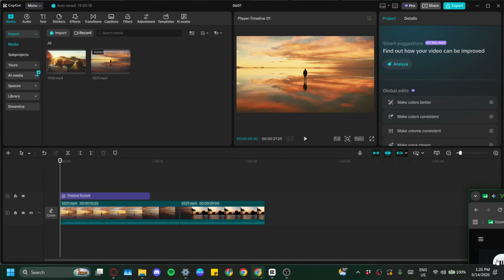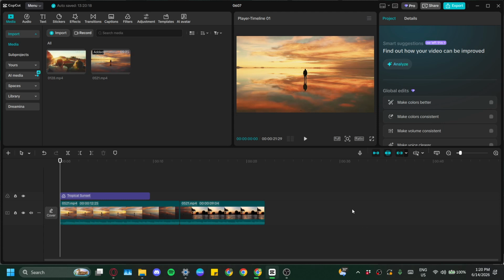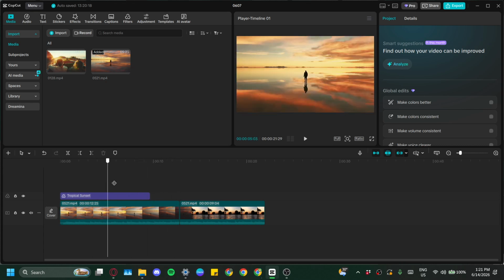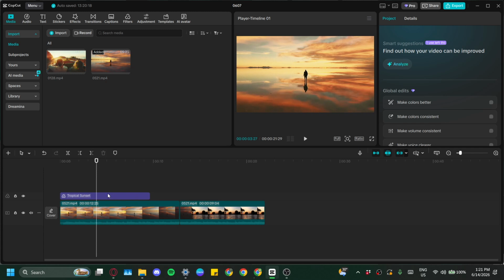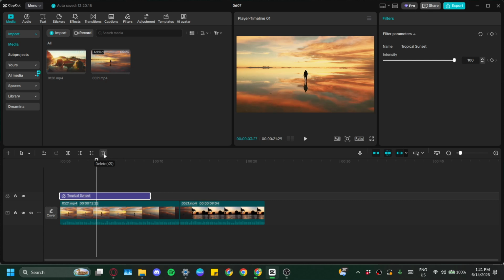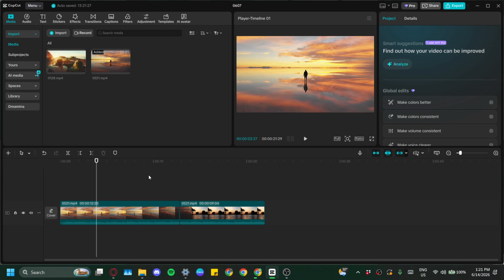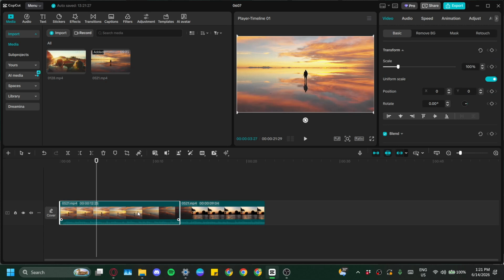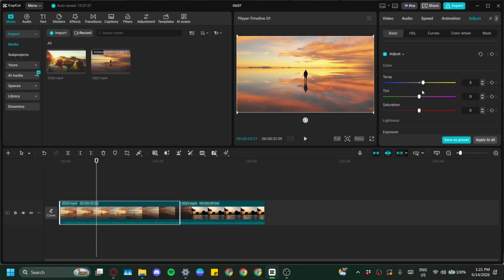How to Remove Filter in CapCut PC (2026 Step-by-Step Guide)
This updated 2026 step-by-step guide explains how to remove filters in CapCut PC and restore your video's original look. Learn how to delete applied filters, reset color adjustments, remove effects without affecting your clips, and fine-tune brightness, contrast, saturation, and other settings for clean, professional video edits.